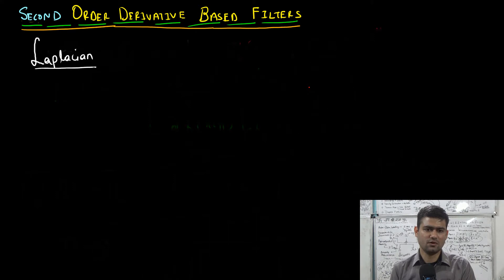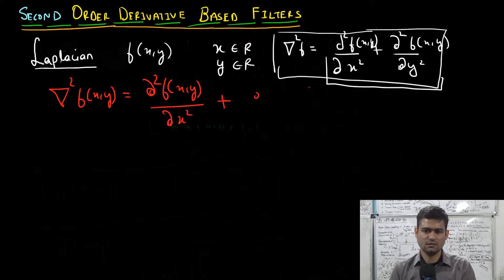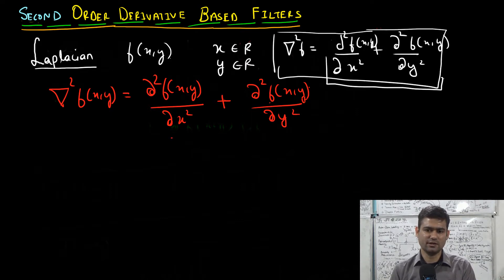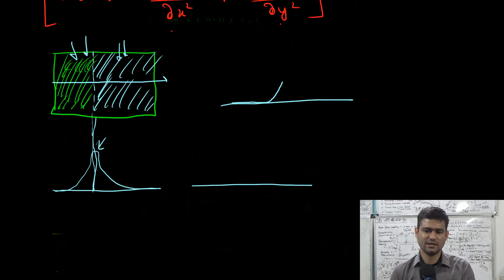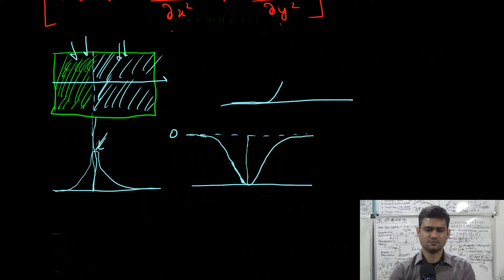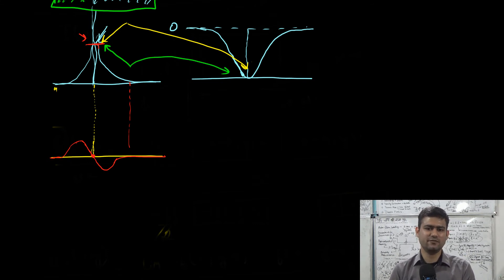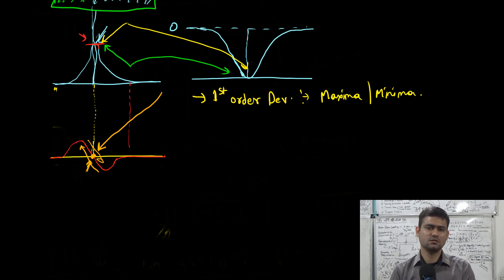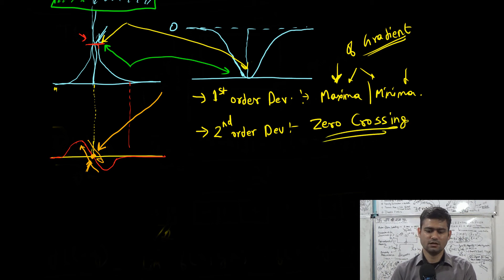RO-1.0X093: Second Order Derivative Methods for Edge Detection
This lecture covers the theoretical foundation necessary for understanding the second order derivative based edge detection methods.